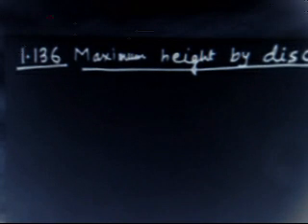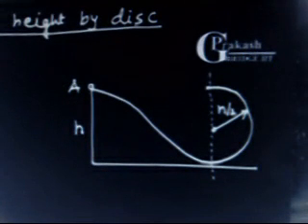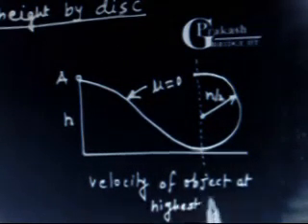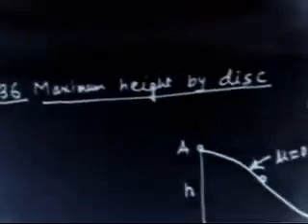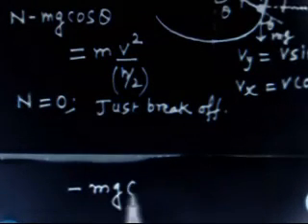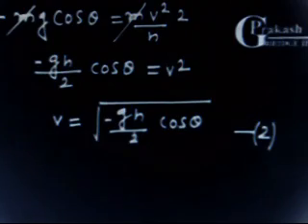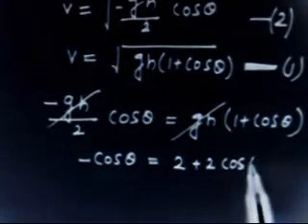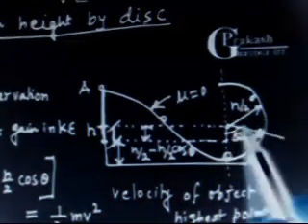I E Irodov problem-1.136 I Work and Energy-problem I Maximum height by disc